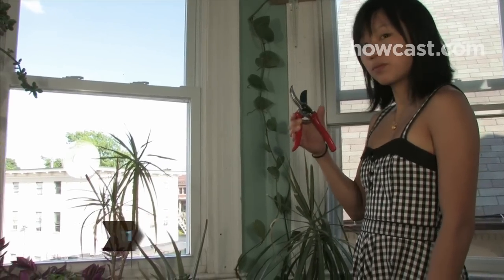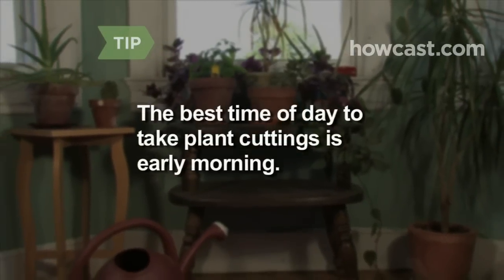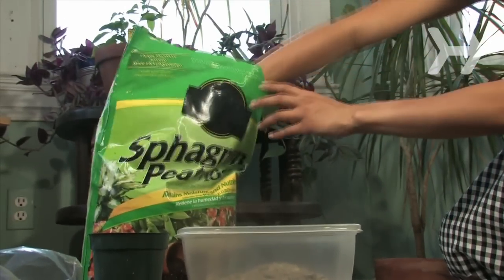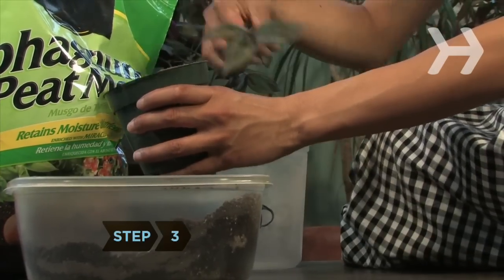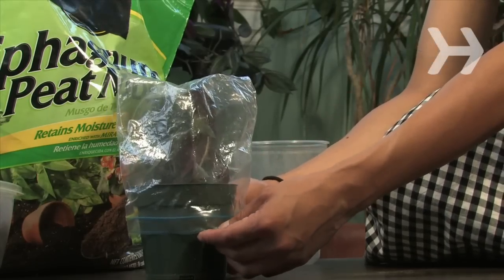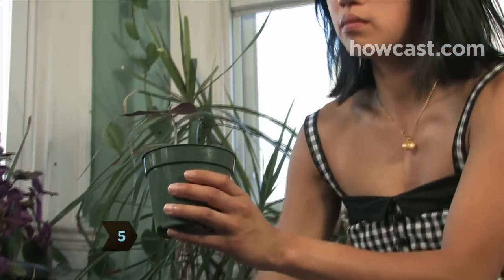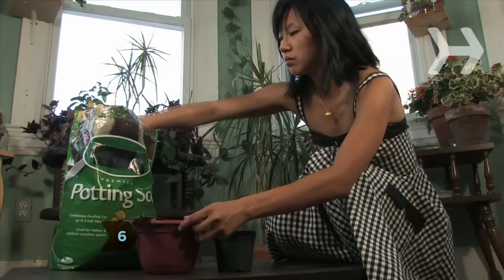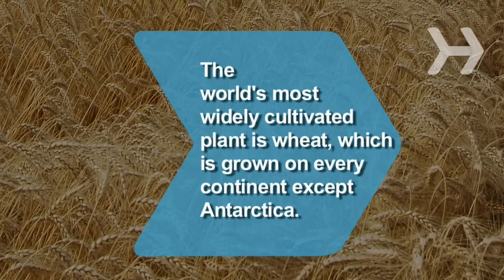How to Grow Plants From Cuttings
Growing plants from cuttings is an inexpensive way to expand your garden. With patience and the right technique, it can be done fairly easily.

Step 1:
With pruning shears, make cuttings from your chosen plants. Cut diagonally about six inches of leafy stem from the original plant. Cut just below the second to last group of leaves.

Tip
Early morning is the best time to take plant cuttings. It also helps to water the plants the day before.

Step 2:
Create a solid rooting medium for your plants to take root by mixing a blend of half sand and half peat moss in the potting container. Although optional, dipping the ends of the cuttings in rooting hormone (such as RHIZOPON) can help greatly increase the chances of the cutting's (especially woody cuttings) ability to form roots.

Tip
Another rooting medium is half perlite and half vermiculite, or half perlite and half peat moss.

Step 3:
Plant the cuttings into the rooting medium. Loosely cover the containers with plastic zipper bags.

Step 4:
Place the covered containers in an area that is shaded and about 70 degrees Fahrenheit.

Step 5:
When you can tug the cutting without it starting to come out of the soil, the roots have developed and it is ready to be potted.

Step 6:
When transplanting the cuttings, discard the rooting medium and use potting soil. Continue to keep the newly potted cutting in a shady location for at least 48 hours to gently acclimate it to its new soil and conditions. Afterward move it to a location where it will thrive and grow (based on the type of plant it is).

The world's most widely cultivated plant is wheat, which is grown on every continent except Antarctica.